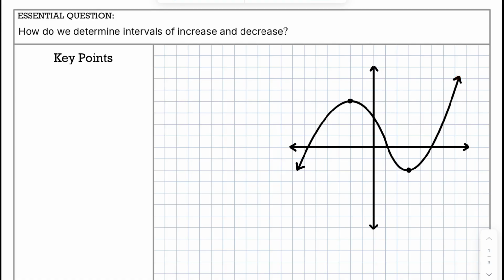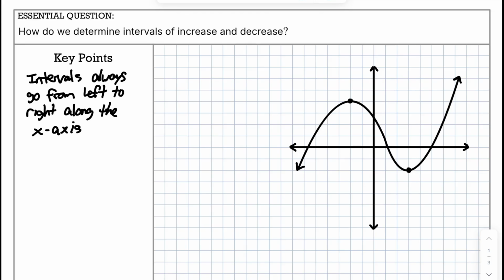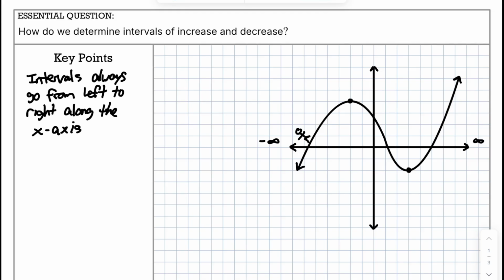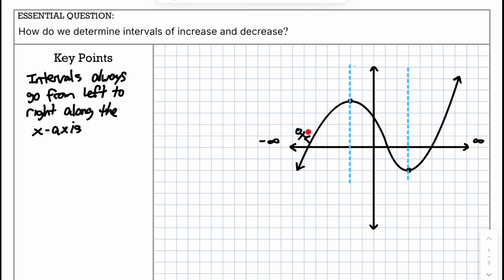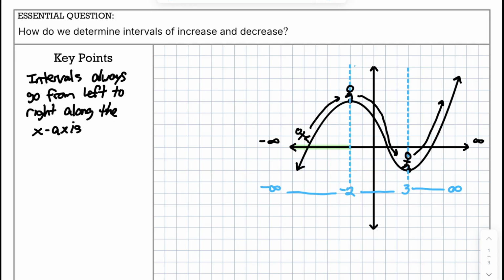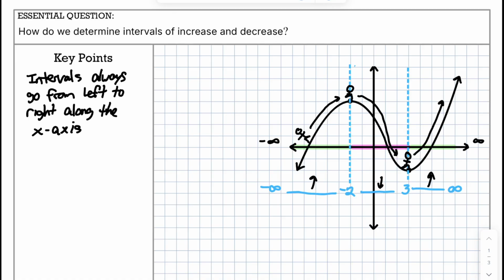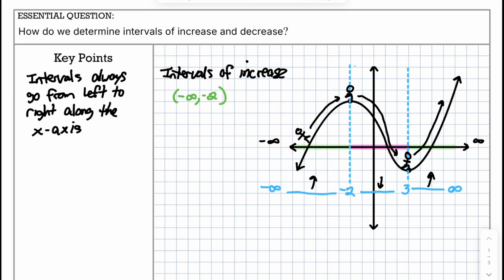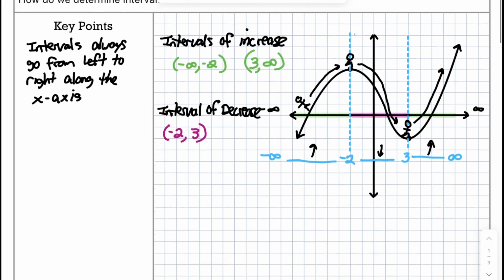How to Find Intervals of Increase and Decrease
How can you tell if a function is increasing or decreasing?

In this video, I show you a simple way to find intervals of increase and decrease by reading a graph from left to right. Instead of memorizing rules, you'll learn how to recognize whether a function is moving upward or downward as the x-values increase.

You'll learn:

• What it means for a function to be increasing
• What it means for a function to be decreasing
• How to read intervals from a graph
• How to write your answers using interval notation

This lesson is perfect for Algebra 1, Algebra 2, Precalculus, ACT Math, and SAT Math preparation.

📝 Key Question:
As you move from left to right, is the function going up or going down?

📚 More math lessons and resources:
Bodine Math

At Bodine Math, the goal is simple: make the complex simple so anyone can understand it.